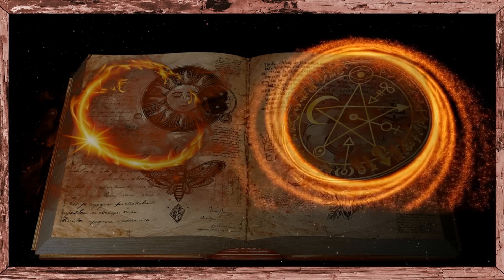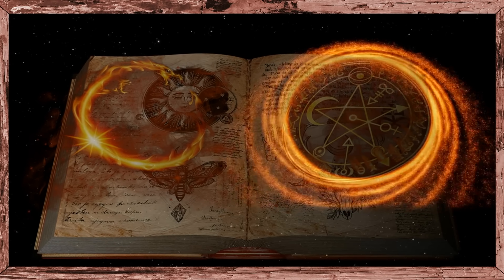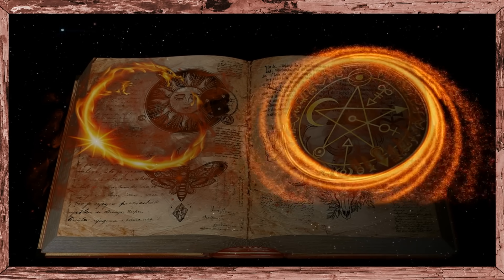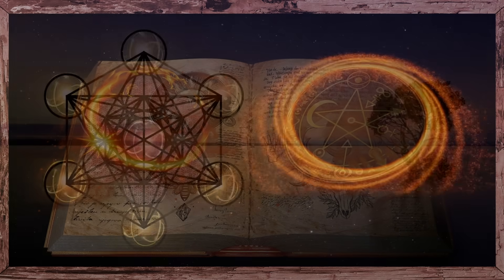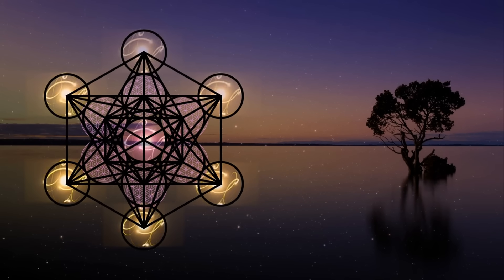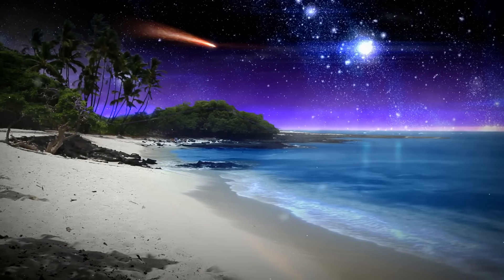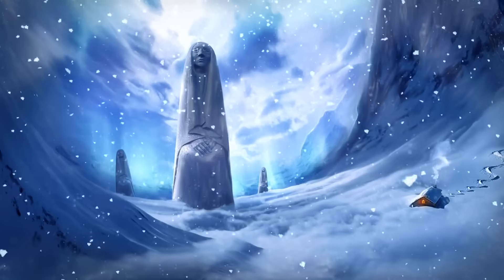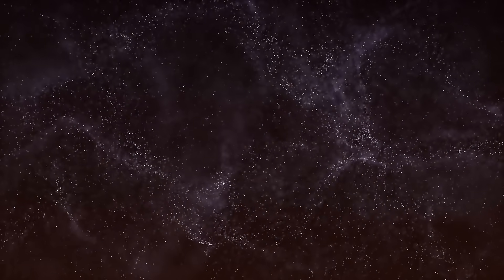🌙Important Things You Need To Know About the 12/12 New Moon Portal!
━☆Check out my Pisces Tribe channel, where I bring messages for all Pisces placements (sun, moon, rising, venus, etc.). I will be posting a video daily on that channel